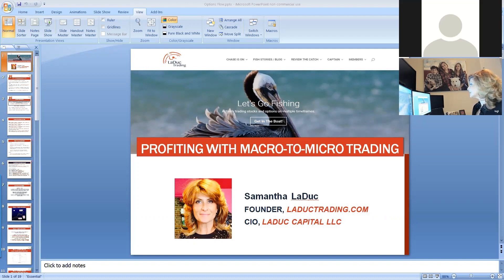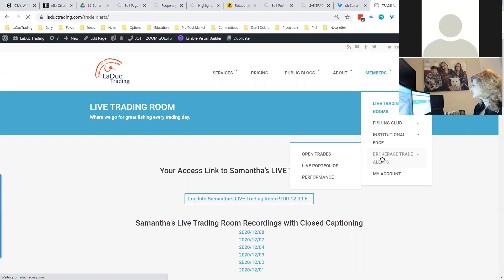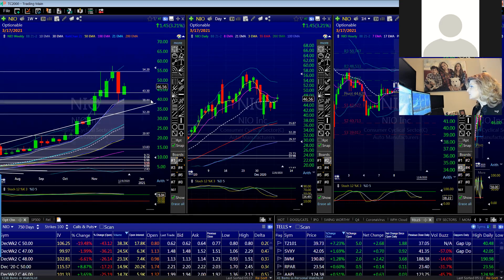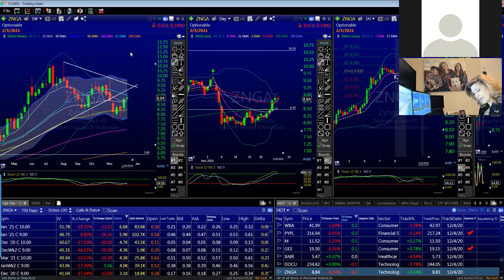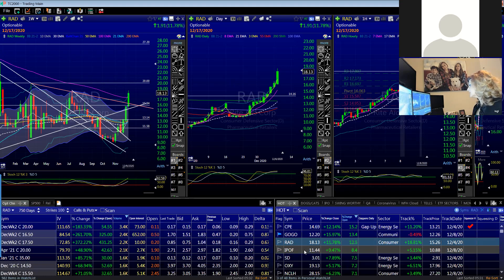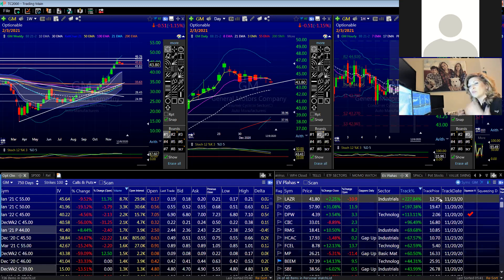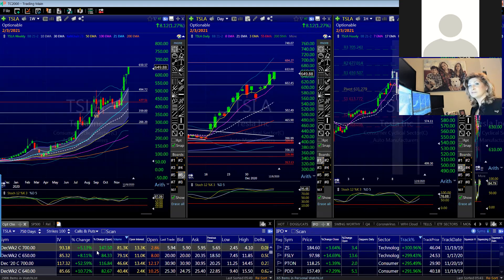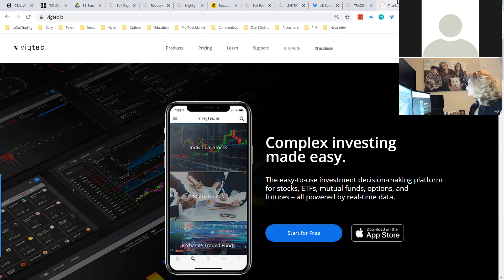Synergy Traders #25.09: Live Trading Chases, Swings & Trends with Samantha LaDuc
Synergy Traders #25.09: Live Trading Chases, Swings & Trends - Macro-to-Micro Style with Samantha LaDuc of LaDucTrading.com

Recorded on December 8th as part of the "Synergy Traders #25: LIVE Trading" event, hosted by TradeOutLoud and TimingResearch.